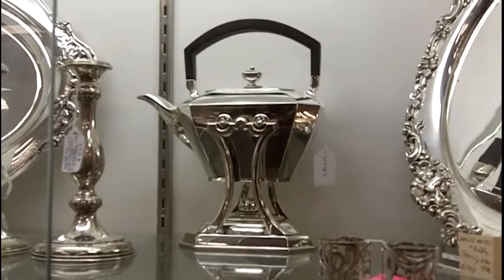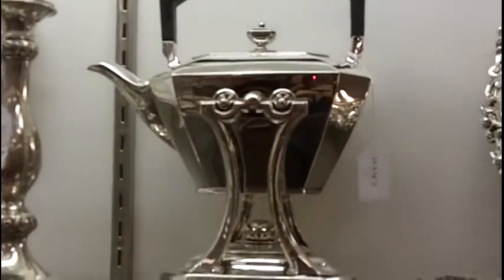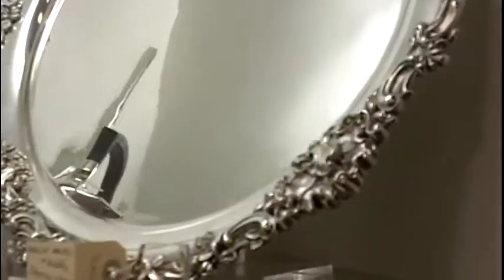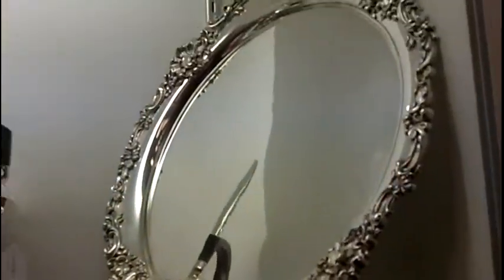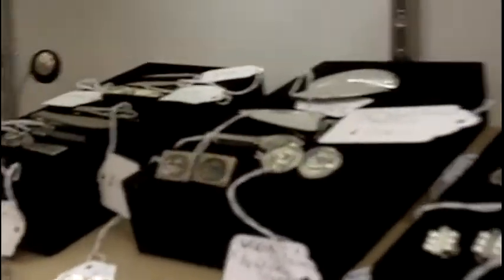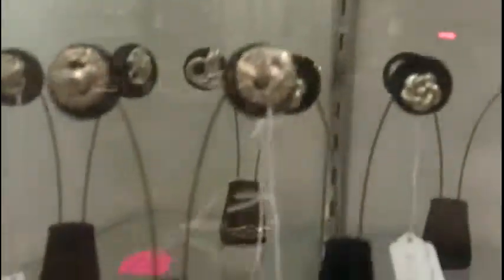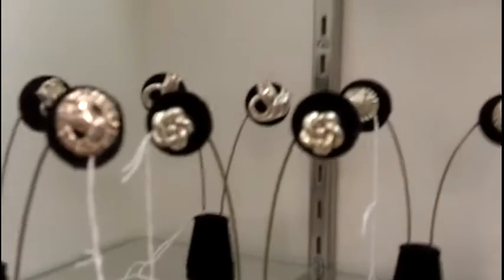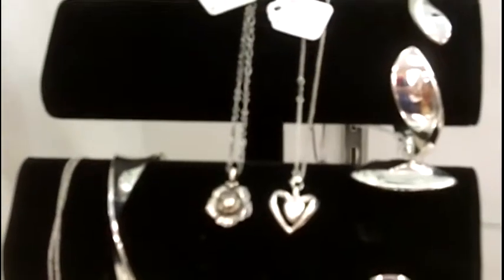Antique Silver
Antique Silver items we have in our showroom now at Gannon's Antiques & Art. We have sterling silver a Durgin Kettle, Bailey Banks and Biddle large silver tray, Georg Jensen Jewelry,  and other great antique and vintage silver items.